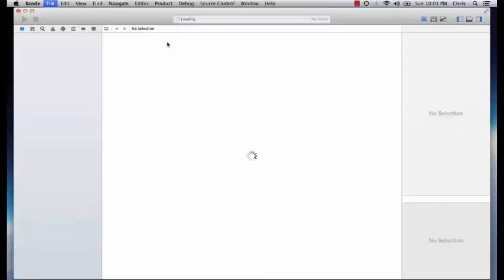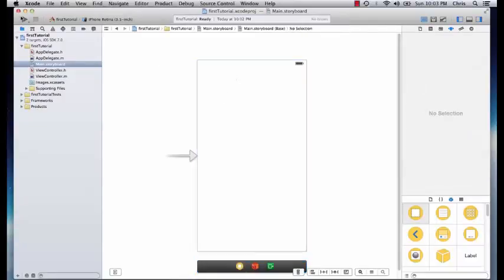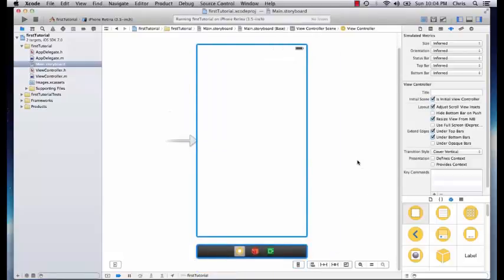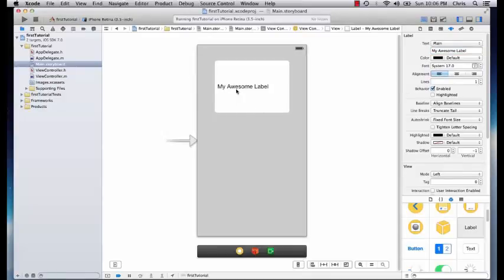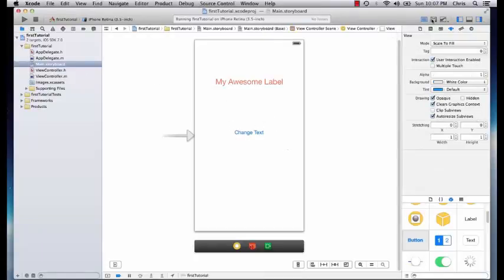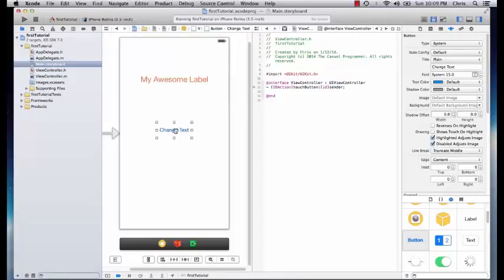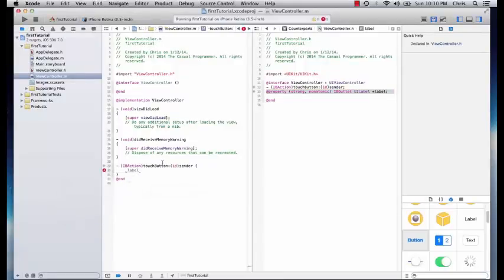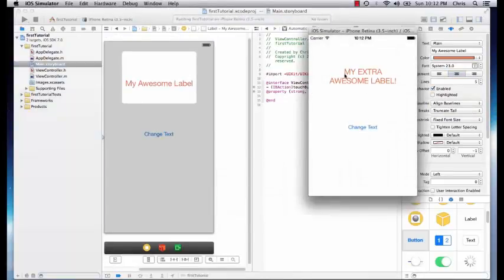iOS Development Tutorial For Beginner: Introduction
This is the 1st video of the 10 from iOS Development Tutorial For Beginner. It contains the introduction about the series.